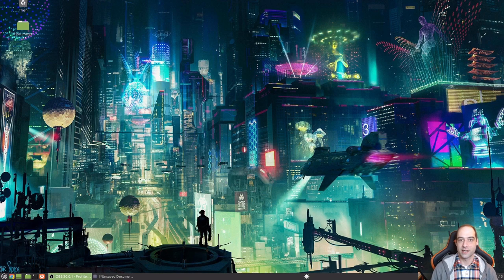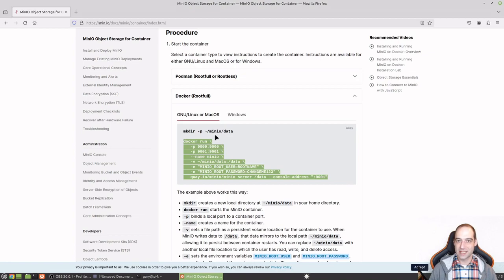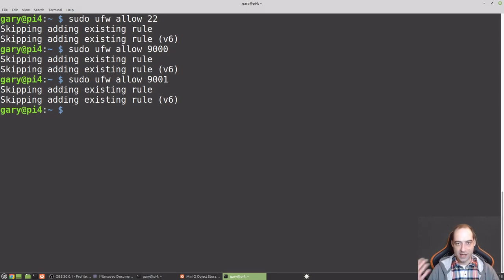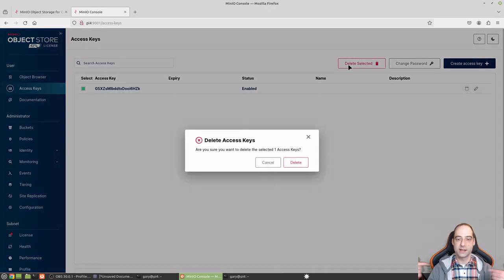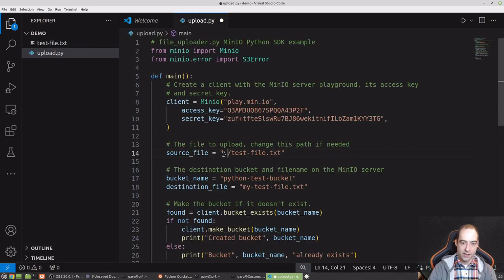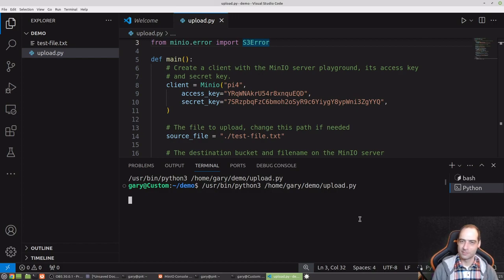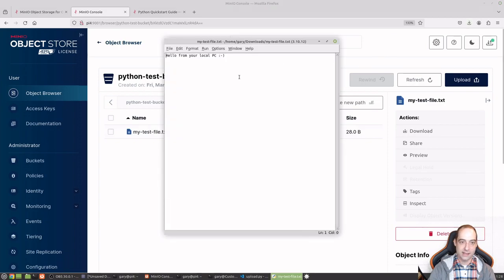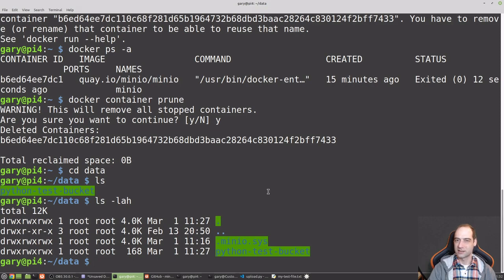Connecting to Minio Running on Raspberry Pi 4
In this video I walkthrough how run Minio on the Pi, connect to it from your local PC and write to it using Python.